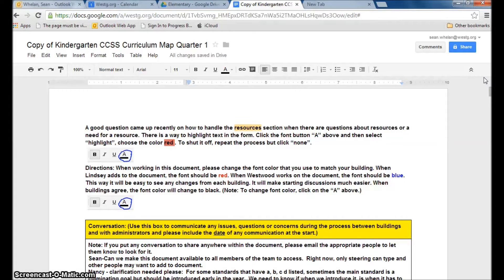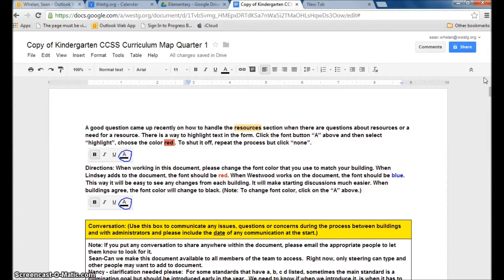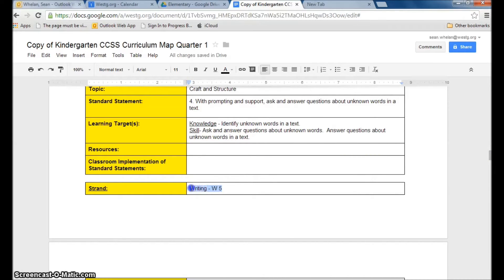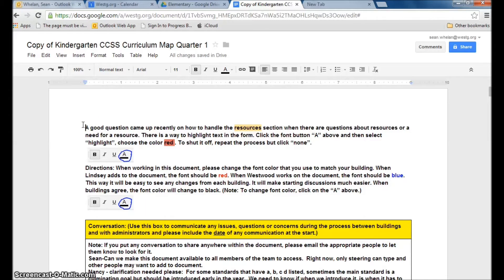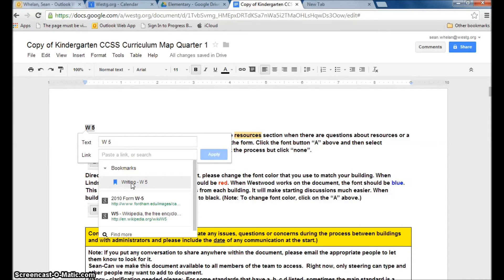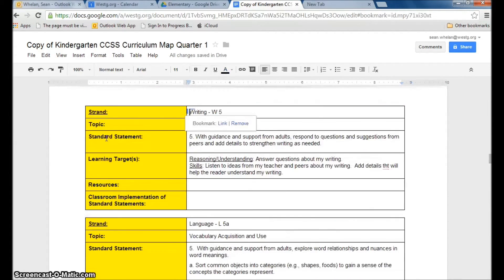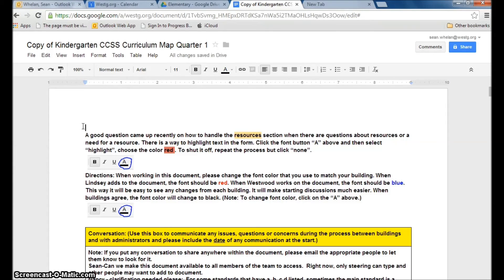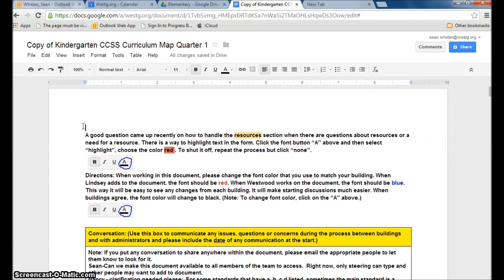Bookmarking in Google Docs to make navigation easy on a large document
We have been curriculum mapping and needed a quick way to jump from place to place in a document.